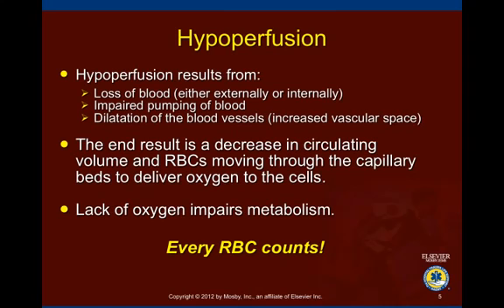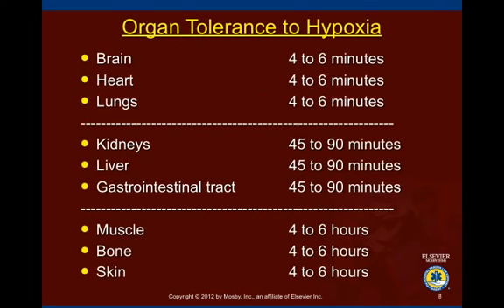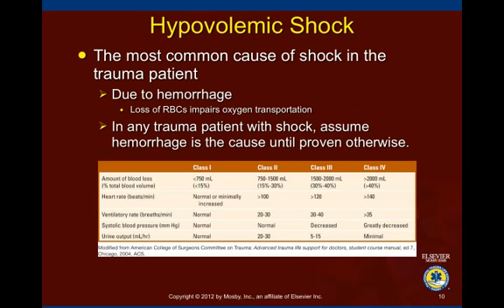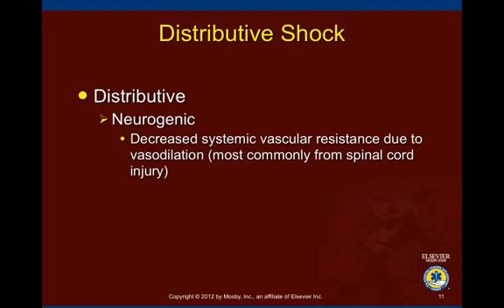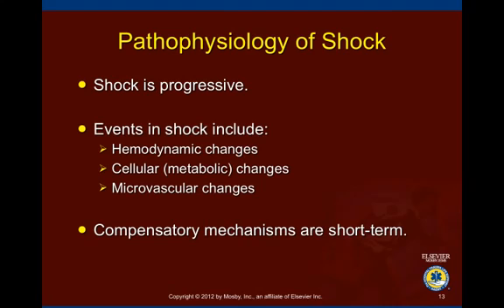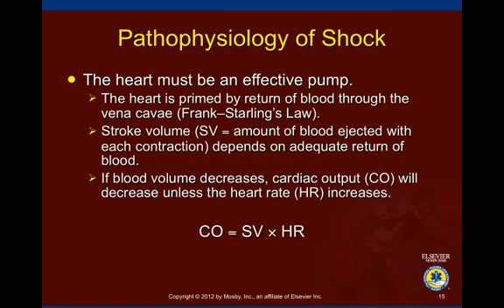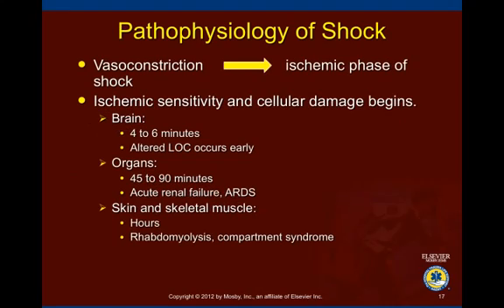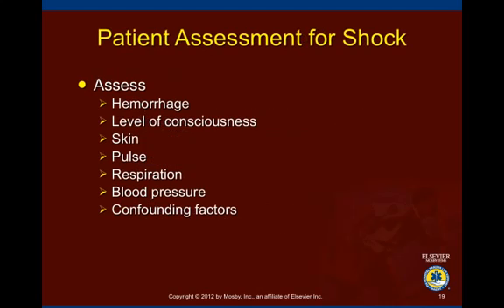PHTLS Shock 1